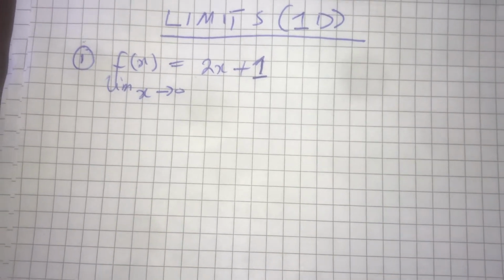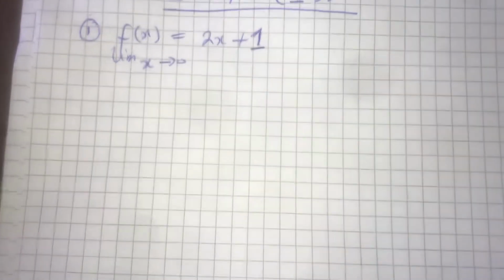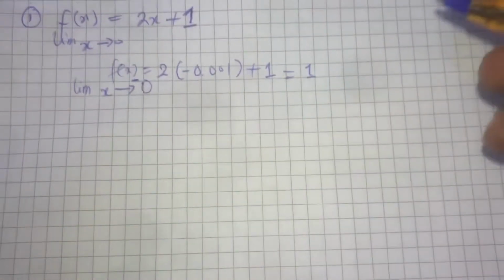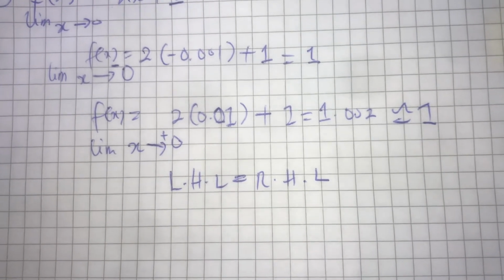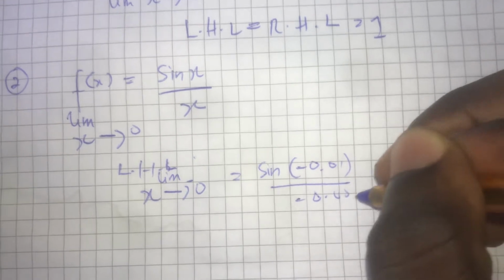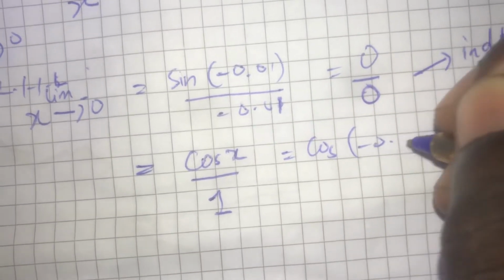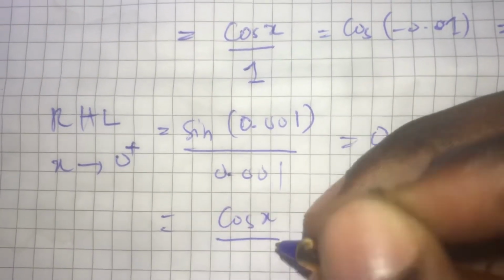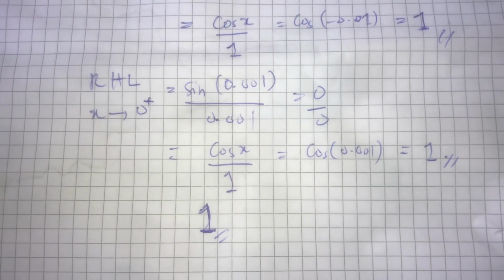Limits of a function (1D)